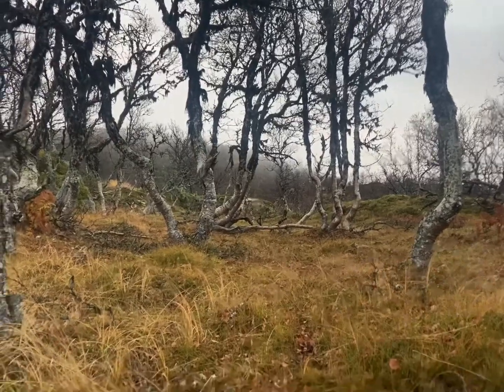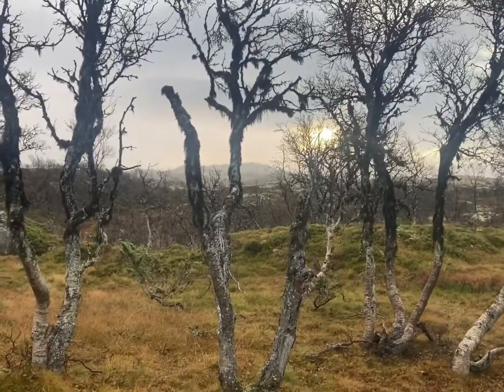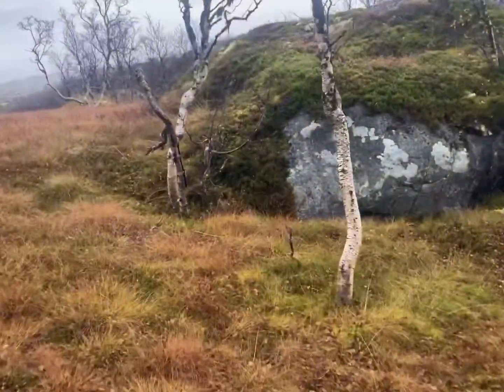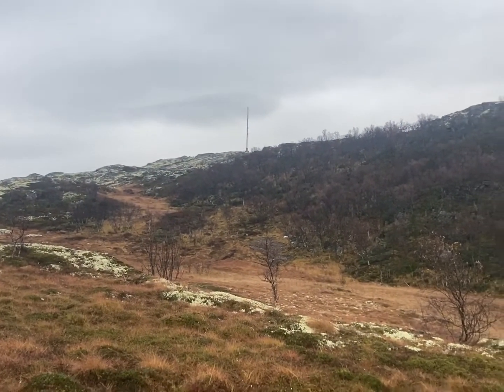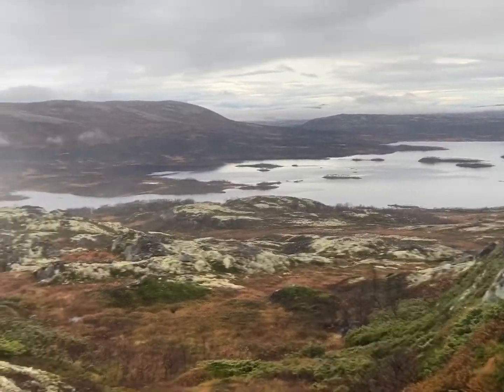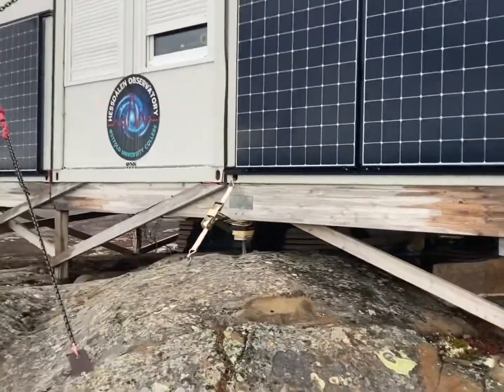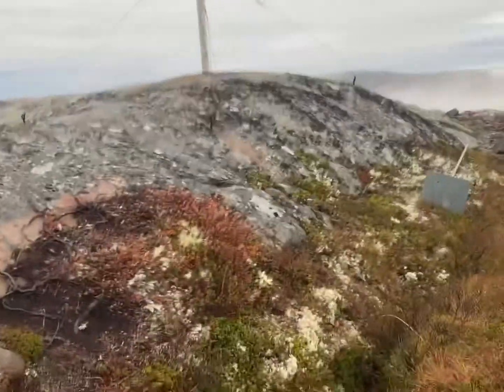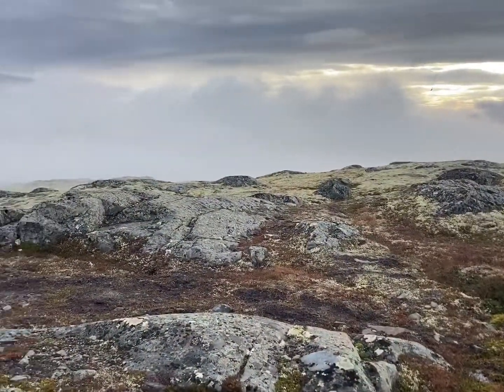Hessdalen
SoTa summit on the air activation at Skarvan Hessdalen. UFO observation senter 👽 and how to whipe your ass in the nature..